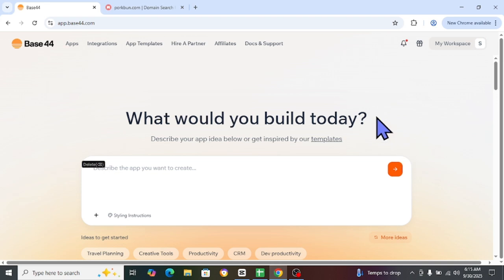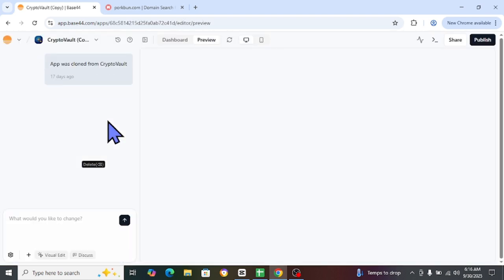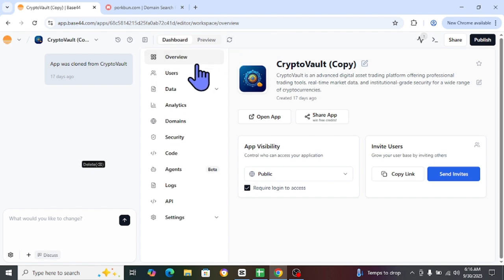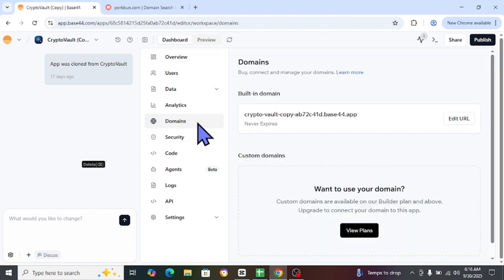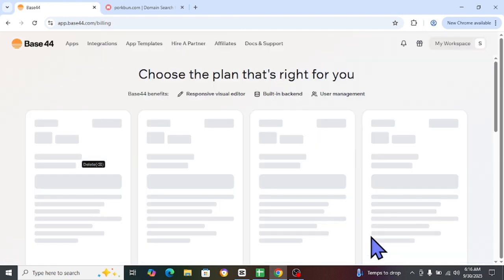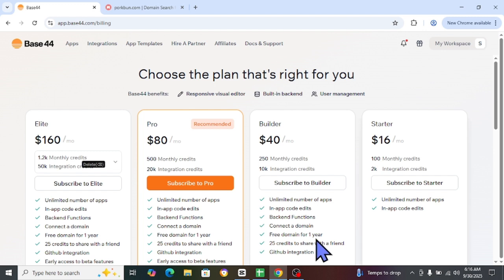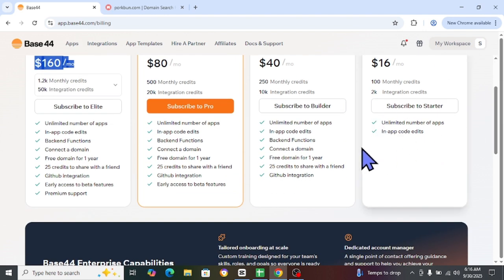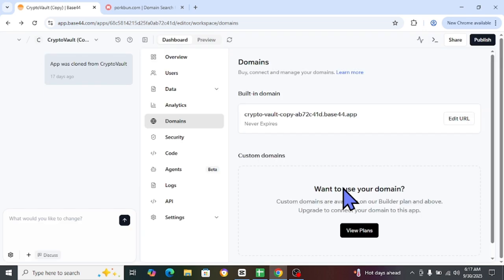How To Connect Custom Domain To Base44 (Step by Step) 2025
✅ Learn How To Connect a Custom Domain to Base44 step by step!
💡 Perfect for beginners — I’ll show you how to add your domain inside Base44, update your DNS records, and verify the connection.
🎥 Includes clear on-screen animations & highlights so you don’t miss a step.
🚀 By the end, your custom domain will be fully connected and live with SSL.